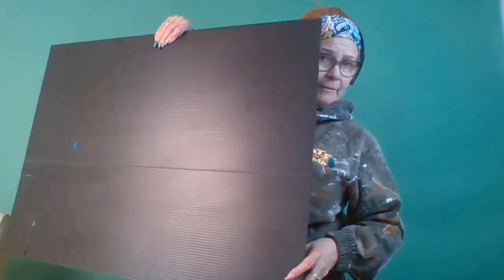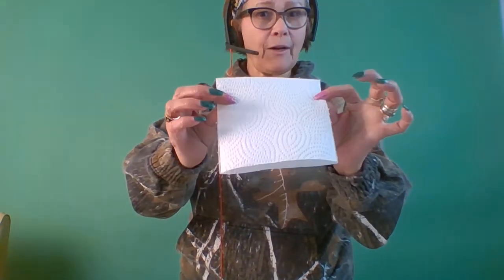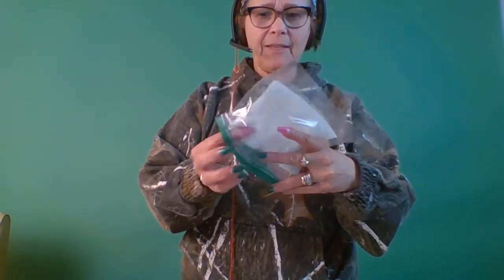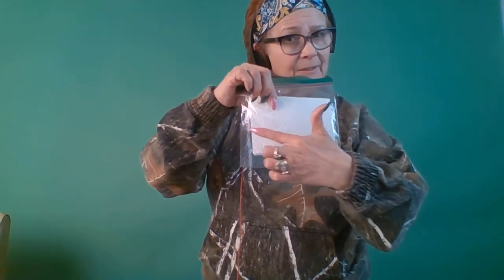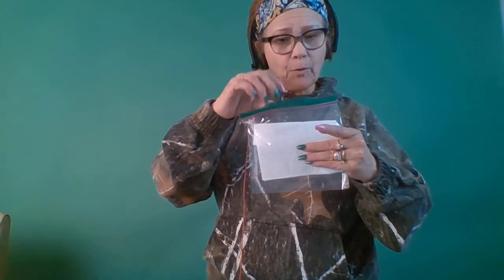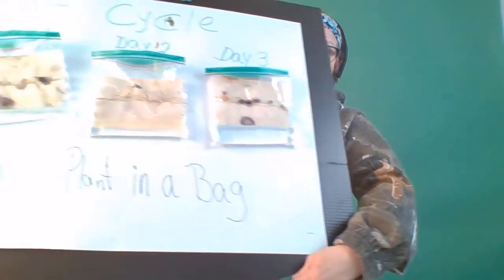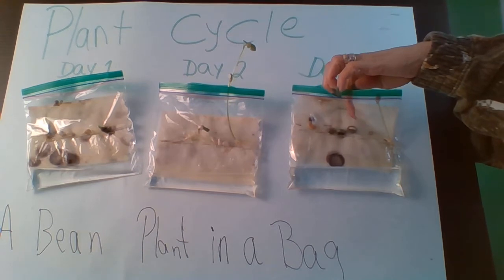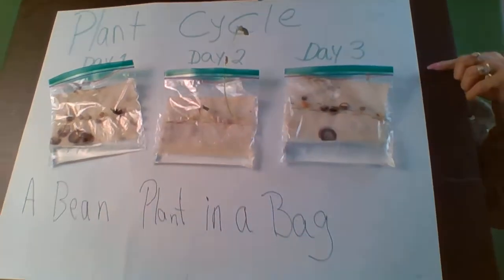A Bean Plant in a Bag-Second explaination-Science for Kids-SK Curriculum-Bean Seed Experiment.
This is a very fun activty that teaches kids how a seed will transform into a plant.